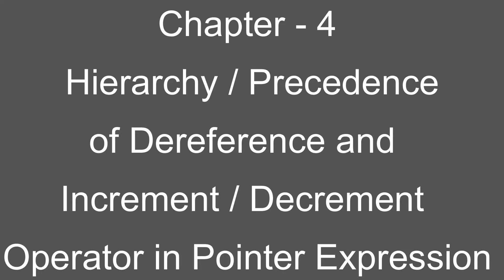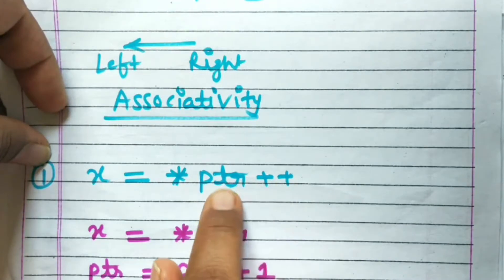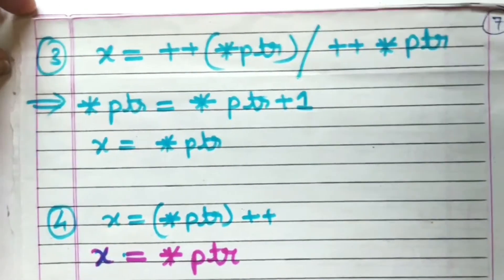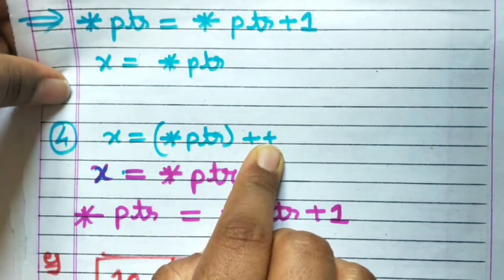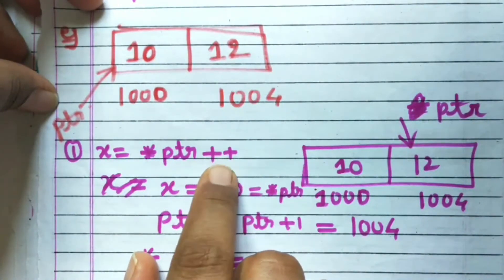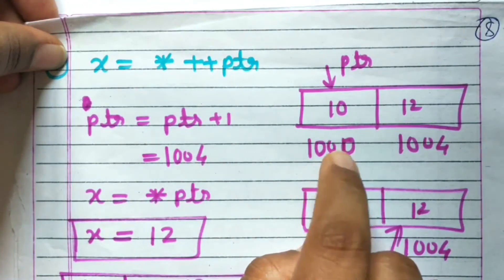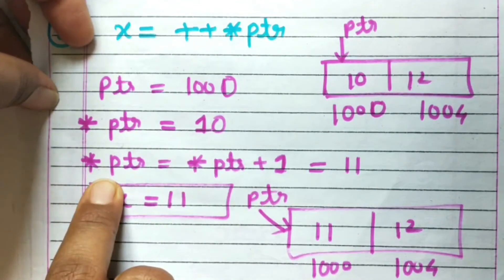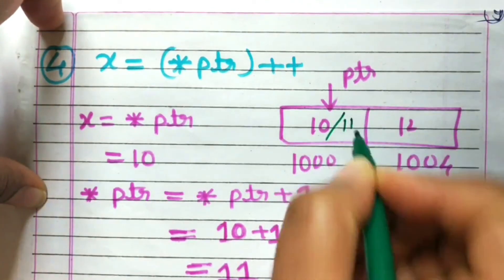4.Precedence of Dereference and Increment/Decrement Operator in Pointer Expression VideoCProgramming